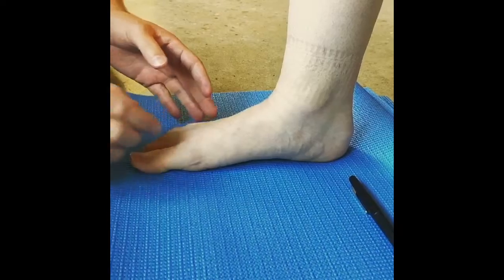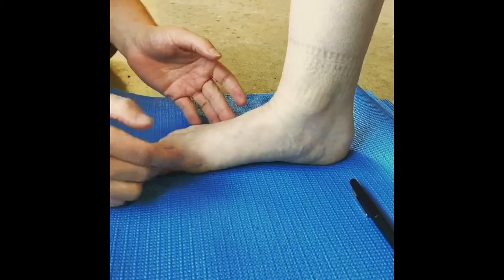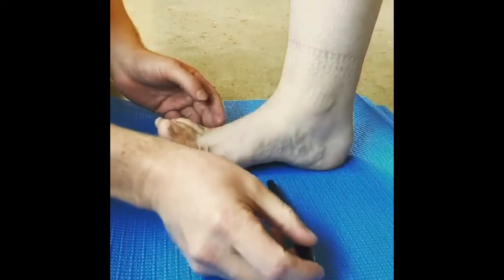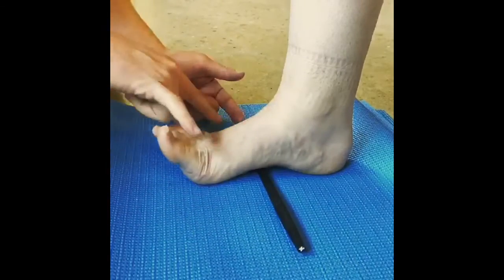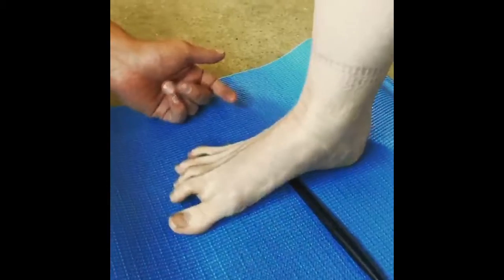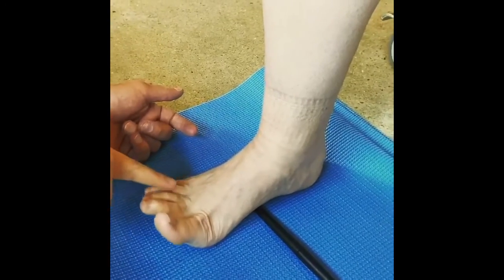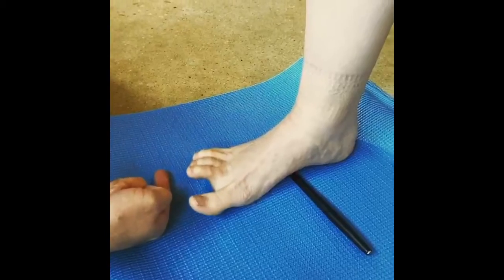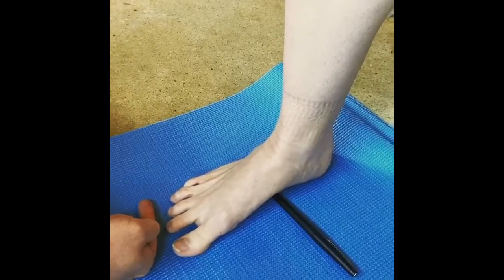Foot Strength and Stability Exercise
In this video Dr. Kyle demonstrates an exercise intended to improve strength and stability in the foot. This can be helpful for soft tissue foot injuries including running injuries, and plantar fasciosis.